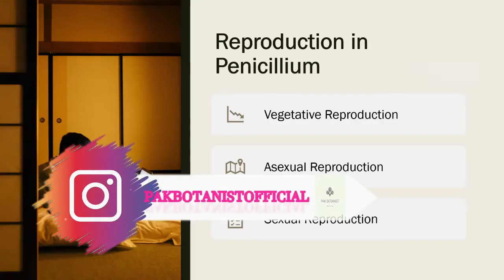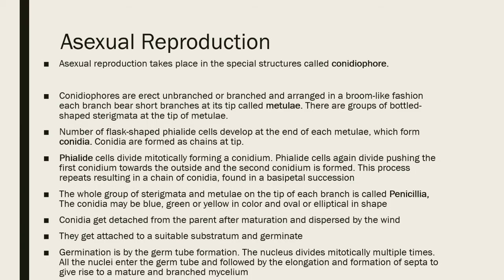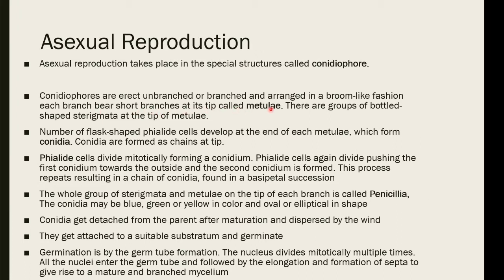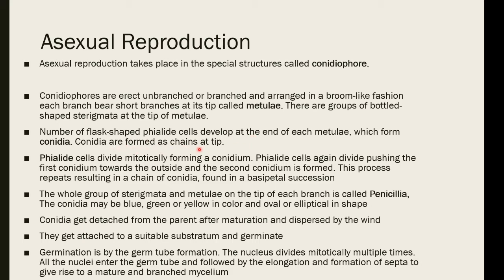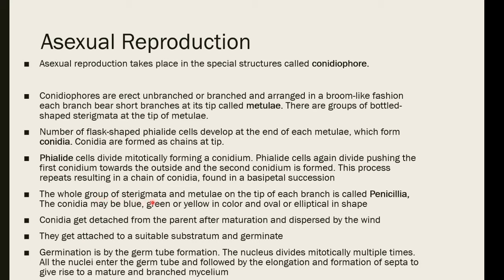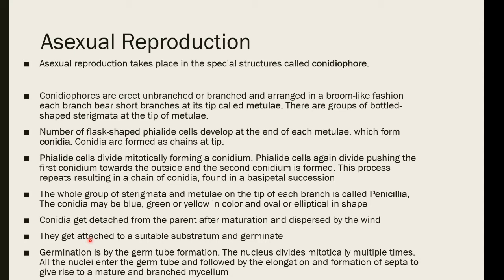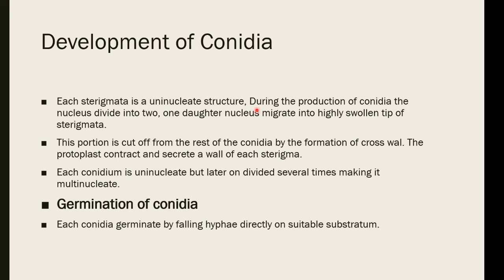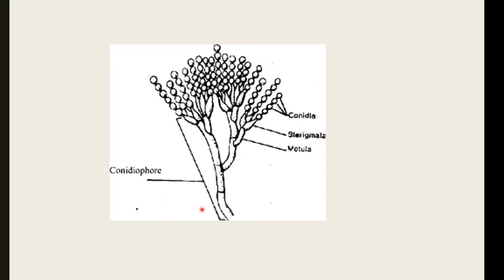Penicillium notatum | Vegetative and Asexual Reproduction Part 1 | BSc Botany Paper A | Pak Botanist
This video lecture includes Reproduction in Penicillium notatum.
The field of science has always intrigued me because it always provides a reason for each and everything that makes me curious especially living things and that is why I decided to study and teach biological sciences. Biological Sciences is such a broad, interesting subject, it encompasses many specialties such as Zoology, Botany, Cell Biology, Anatomy, etc.
  My work experience at several different schools was one of the best interesting experiences in my life, although they were emotionally as well as physically demanding, they instilled in me a resolute desire to study and teach biological sciences. My interest sparked through being curious about the complex nature of living things, this led me to study biology as a major subject in secondary school.
I have a strong work ethic and leadership skills, I started teaching science, English, and Islamic studies to students in my town at the age of 15. As I taught more, I recognized a gap in tuition and support for students in my town. My goal was to facilitate education for everyone, which is why during the pandemic I started online teaching and set up a YouTube channel. A large number of students have contacted me through the channel to learn about subjects such as zoology and botany. I want to continue to help more students around the world which further motivates me to immerse myself in the field of my professional interest.
Currently, I am a teacher by profession. I have just completed a Bachelor of Education degree and want to use the teaching skills that I have learned in this course.
 As I am a Master's Qualified Science Teacher. I have been teaching students different science subjects for many years. I started this channel to help students all over the world. I really love to teach. Teaching is my lifestyle.
I am uploading this video for some basic information. I will discuss topics of Botany, Zoology, and Biology as well. I really like to hear from YOU. I'll try to make it a hub for students who belong to different fields of Science at different grade levels.
I hope my channel will be helpful for YOU.
Topic discussed in this lecture
Reproduction in Penicillium notatum
Vegetative Reproduction
Asexual Reproduction